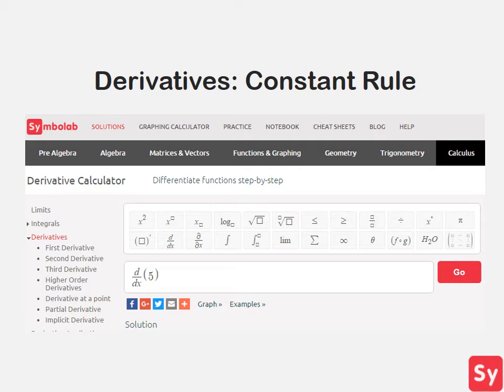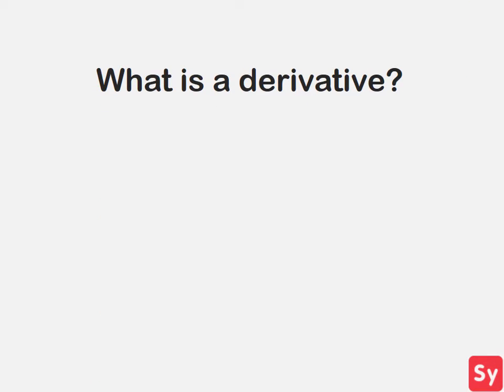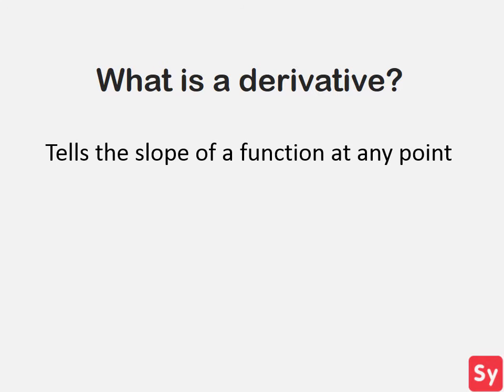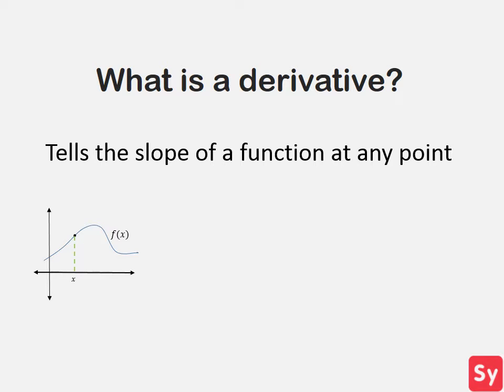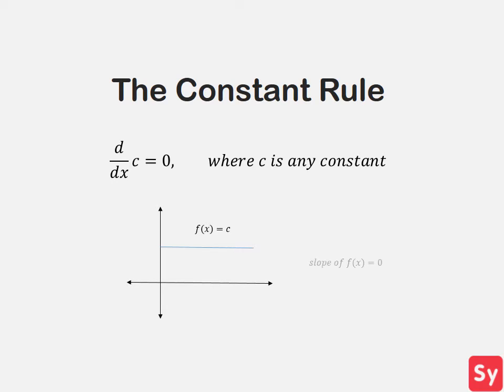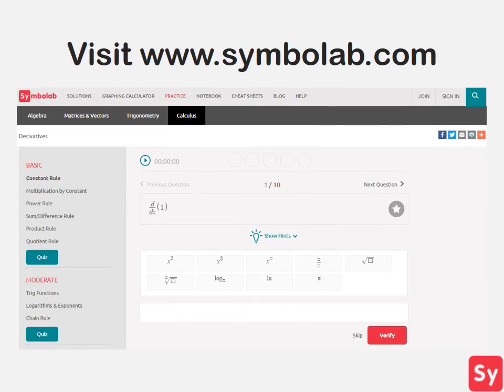Derivatives: Constant Rule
In this video, we talk about how to compute derivatives using the constant rule.